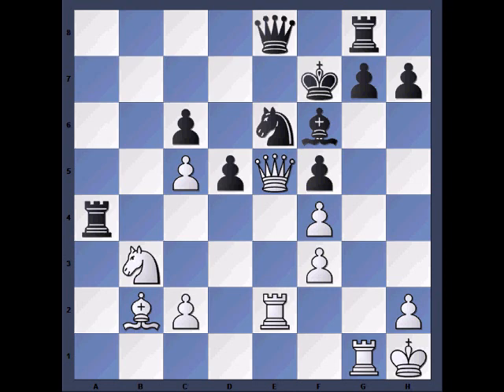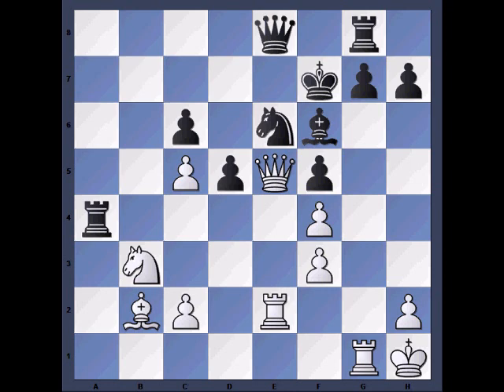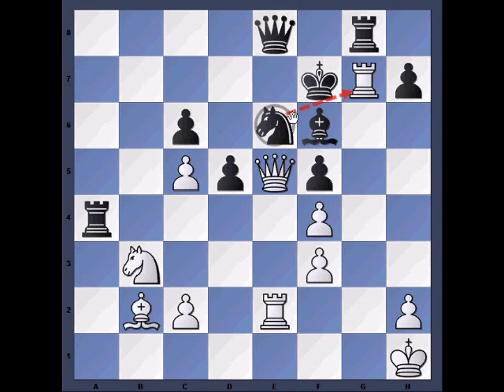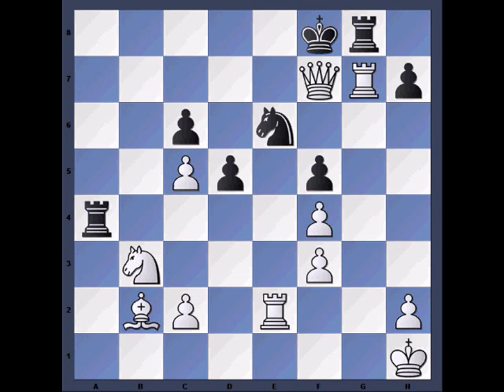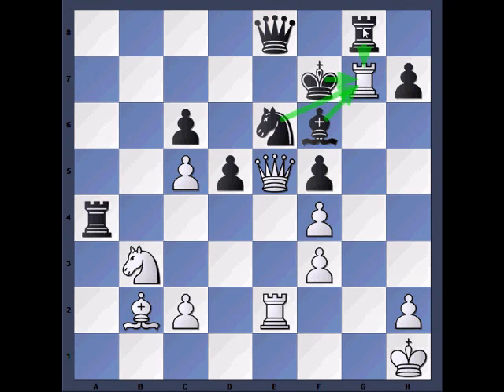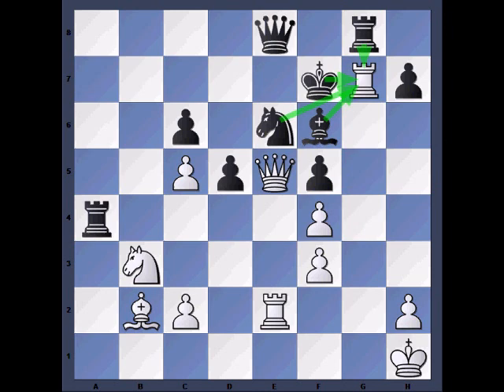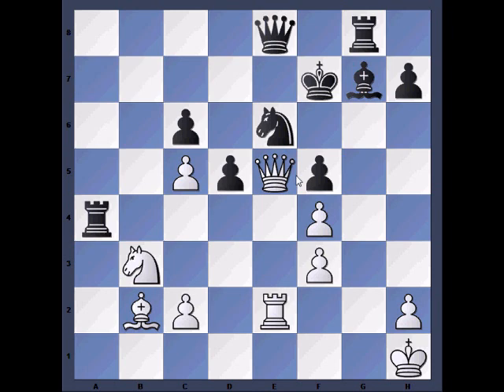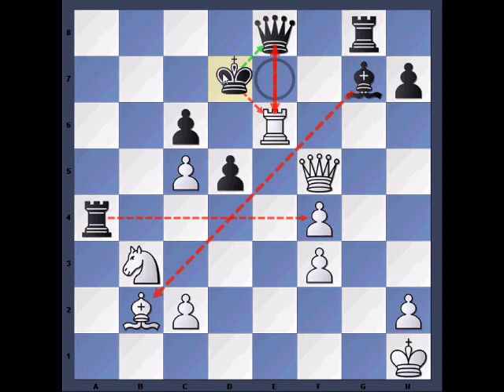Master Tactics #04 Levenfish vs Yudovich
This tactic comes from the game Levenfish vs Yudovich played in Leningrad (1934)